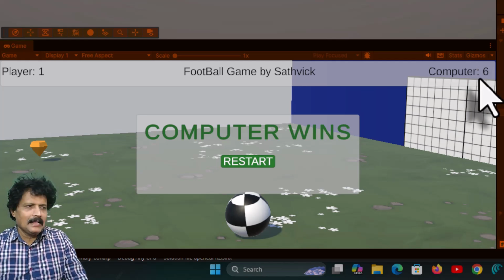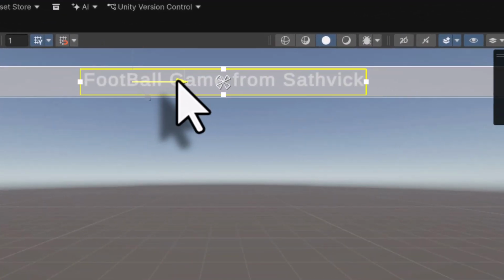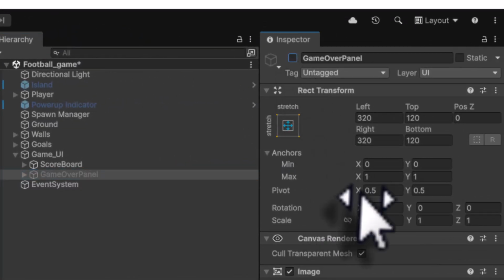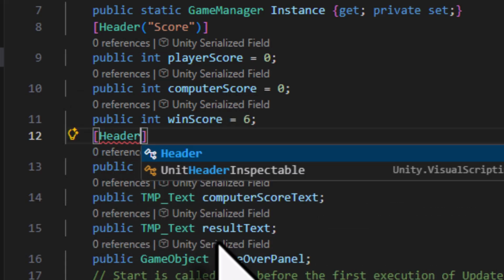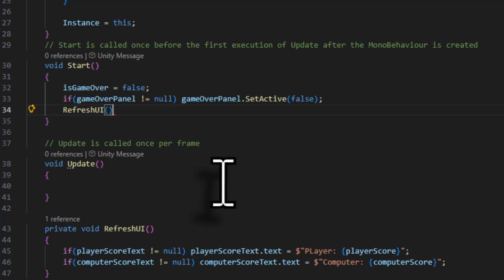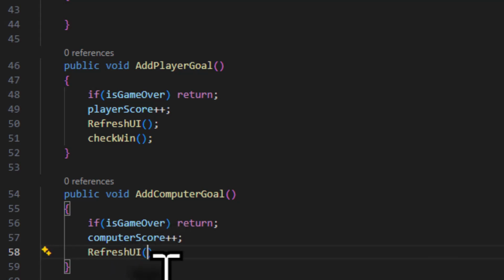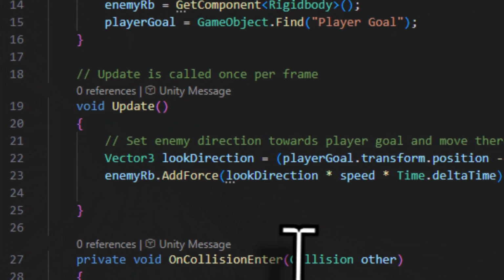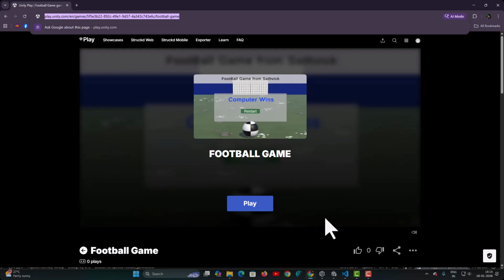46 Unity Football Game UI Tutorial | Scoreboard + Game Over Screen + Restart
00:00 Intro + What we’ll build (Scoreboard + Game Over)
00:14 Gameplay demo: scoring + winner at 6 + restart
00:55 Create/Start project + download Patreon package
01:47 Clean project (remove Readme, delete action file) + load Sartvic layout
02:31 Import UnityPackage + open Football scene + delete SampleScene
03:07 Create UI Canvas (game_ui) + Scoreboard panel setup
04:06 Add TMP + Heading text styling
05:44 Player score text (left) setup
06:31 Computer score text (right) setup
07:17 Create GameOver panel + size/position
07:59 Result text (winner message) setup
08:45 Restart button (TMP) + colors + placement
10:06 Disable GameOver panel by default + save scene
10:18 Create GameManager object + create/attach script
11:18 GameManager script: TMP + SceneManagement + Singleton
13:09 Score variables + UI references + IsGameOver
16:02 Awake/Start logic + hide GameOver panel
17:40 RefreshUI + GameOver + CheckWin functions
22:42 AddPlayerGoal / AddComputerGoal + Restart method
25:41 Connect UI references in Inspector
26:38 Enemy script: add score on goal collision
28:52 Stop enemy movement + spawning when game is over
30:13 Restart button OnClick() wiring
30:55 Final test: scoring + game over + restart works
31:28 WebGL build settings + Player Settings
32:19 Build WebGL + zip files
32:54 Upload to Unity Play + title/description/thumbnail
33:41 Wrap-up + next session preview (more UI

In Session 46 of the Unity Junior Programmer Series, we complete our Football Game by adding a UI Scoreboard, Game Over screen, and a Restart button. We track goals for both Player and Computer, update the score in real-time using TextMeshPro, and declare the winner when anyone reaches 6 goals. Finally, we build the game for WebGL and upload it to Unity Play so you can share your playable link.

✅ What you’ll learn in this session:

Create a Canvas UI with a Scoreboard panel

Add TextMeshPro heading + score texts (Player & Computer)

Build a Game Over panel with Result text and Restart button

Create a GameManager (Singleton) to manage:

Player Score / Computer Score

Win score (6 goals)

UI refresh

Game over state

Restart level

Add scoring logic when enemy balls hit:

Enemy Goal → Player gets 1 point

Player Goal → Computer gets 1 point

Stop enemy movement and spawning when the game is over

Hook up the Restart button using OnClick()

Build and publish the game:

Switch to WebGL

Player Settings (resolution + PWA)

📌 Project Setup Notes:
(Optional) Use sartvic_layout.wlt for the same editor layout shown in the video.

🎮 Controls:

Use Arrow Keys or WASD to move

🚀 Next Session:
We will explore more UI elements and improve the overall user interface.